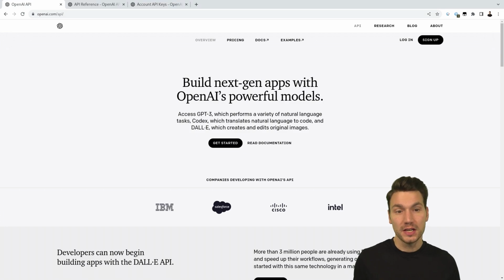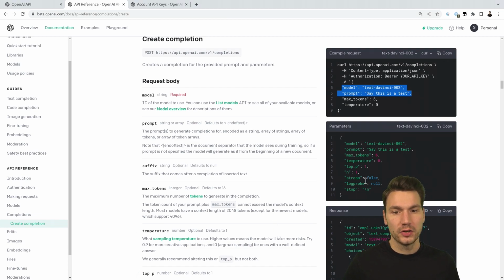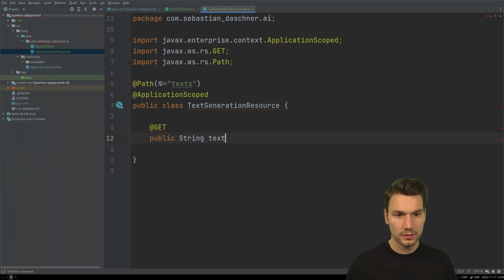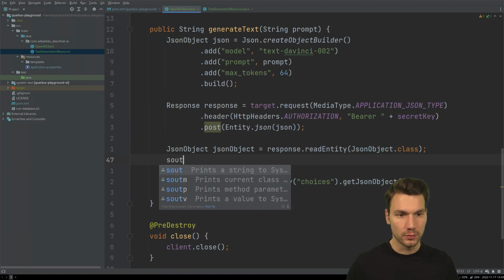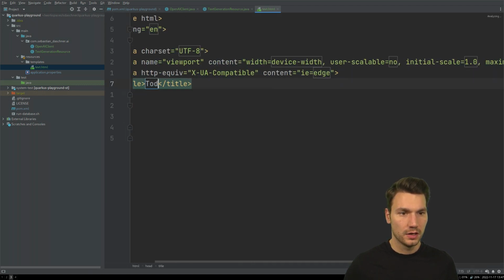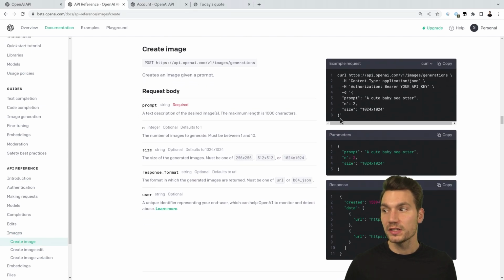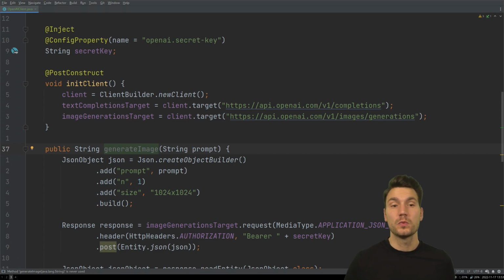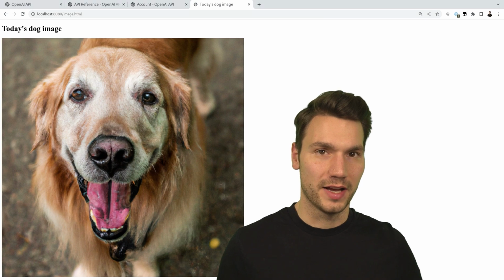How to Generate AI Texts & Images With Quarkus & OpenAI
In this video, I'll integrate the OpenAI API into a Quarkus application, to generate texts and images with AI.